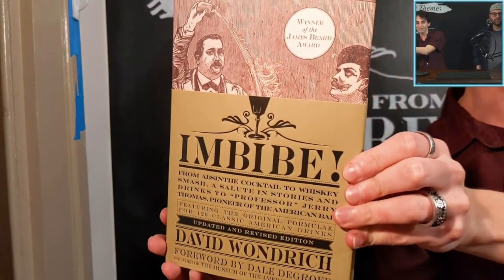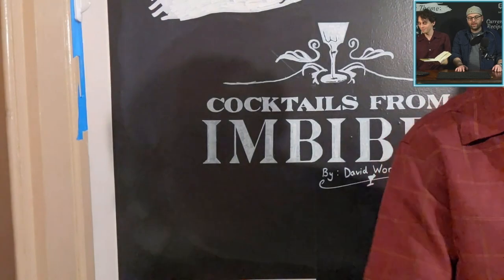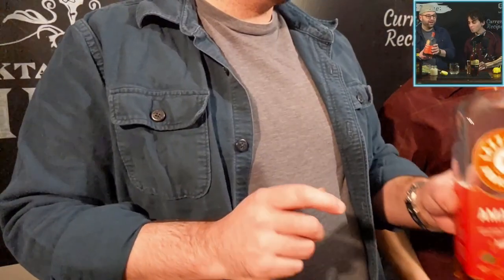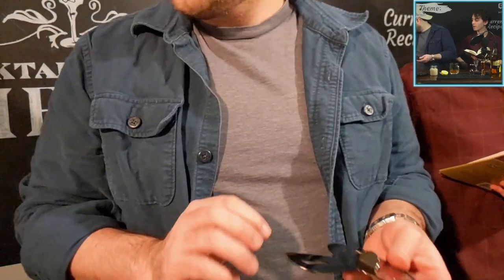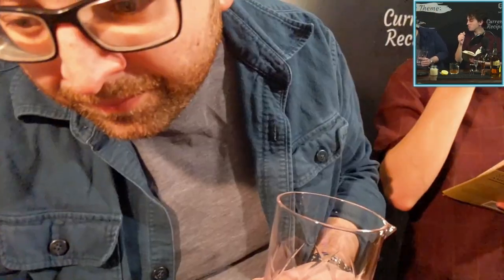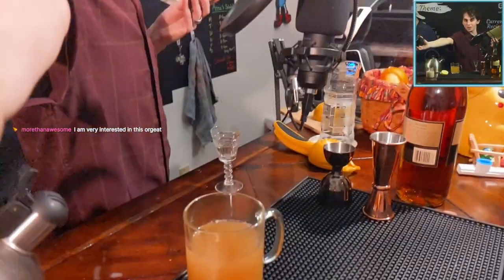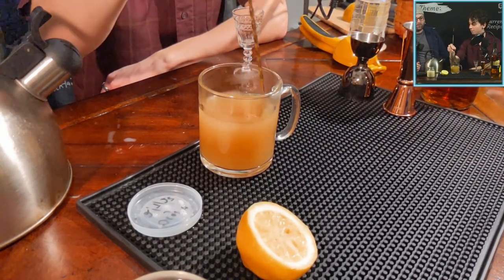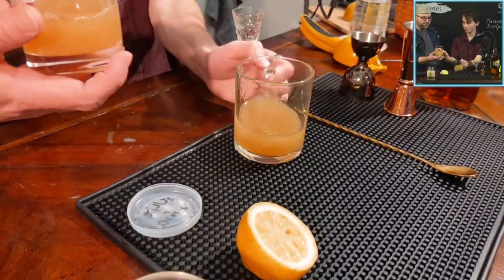General Burnside's Favorite, the Improved Cocktail, the Sazerac, and the Gibson | Cameroxn's XBar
Joined by fellow mixological enthusiast @erikander93  (AKA PurpleIntet), we explore a number of classic cocktails chronologically from David Wondrich's Imbibe!

Enjoying the VOD? Drinking is more fun together! Tune in weekly at 8PM EST on Twitch to be a part of the audience and let us know what to shake up next!

00:00:00 Good Evening!

00:02:48 Background: David Wondrich

00:07:40 Background: Punches

00:15:01 Background: General Burnside

00:24:15 General Burnside's Favorite
- 1/2 oz (15 ml) Lemon Juice
- 1 1/2 oz (44 ml) Brandy (Korbel)
- 3/4 oz (22 ml) Jamaican Rum (Myers's Rum)
- 1/2 oz (15 ml) Orgeat (homemade)
- Fill with hot water
Method: Build in Glass
Garnish: Could add grated Nutmeg (but we forgot)
Credits: Imbibe! David Wondrich, pg 107

00:45:59 Background: Gerry Thomas' Improved Cocktail

01:00:18 The Improved Cocktail
- 2-3 Dashes of Angostura (or other aromatic) bitters
- 1/4 oz (7 ml) Simple (or gum) Syrup (2:1 ratio by volume)
- 2 oz (59 ml) Gin (The Botanist, preferred some Holland gin)
- 1 barspoon Maraschino Liqueur (Luxardo)
- 2 drops/dashes of Absinthe (Vieux Carré)
Method: Stir & Strain
Garnish: Expressed Lemon Peel (rimmed around the glass)
Credits: Imbibe! David Wondrich, pg 236

01:32:10 Background: The Sazerac

01:53:51 The Sazerac
- Rinse glass with Absinthe (Vieux Carré)
- 1-2 small sugar cubes
- 5 dashes of Peychaud's Bitters
- 2 oz (59 ml) Rye Whisky (Rittenhouse Bottled-in-Bond)
Method: Rinse entire glass with the absinthe, and muddle together the sugar cubes with the bitters (taking care not to scrape the absinthe from the sides of the glass). Pour in the whisky and stir with a cube until chilled.
Garnish: Expressed lemon peel around rim (or a maraschino cherry)
Credits: Imbibe! David Wondrich, pg 242

02:14:40 Background: Gibson Martini

02:25:10 The Gibson Martini
- 1 1/2 oz (44 ml) French Dry Vermouth (Noilly Prat)
- 1 1/2 oz (44 ml) Gin (preferably a Plymouth, but we used The Botanist)
Method: Stir & Strain
Garnish: Cocktail Onion
Credits: Imbibe! David Wondrich, pg 267
Notes: This is a 50-50 ratio of vermouth and gin

02:30:22 Erik's Martini
- 2 oz (59 ml) Gin (The Botanist)
- 1 oz (30 ml) Dry Vermouth (Noilly Prat)
- 2-3 dashes of Orange Bitters
Method: Stir & Strain
Garnish: Expressed and Twisted Orange Peel
Credits: Erik
Notes: This is a 2-1 ratio of vermouth and gin

02:35:54 2-to-1 Gibson Martini
- 2 oz (59 ml) Gin (The Botanist)
- 1 oz (30 ml) Dry Vermouth (Noilly Prat)
Method: Stir & Strain
Garnish: Cocktail Onion
Notes: This is a 2-1 ratio of vermouth and gin (the king ratio)

02:40:06 Discussion: Martini Comparison

02:47:19 Wrapping Up!

Heyo and welcome to the description! This channel is for VODs that archive whatever happens over on Twitch

If you're interested in another social platform for Cameroxn and Cameroxn-adjacent content, might we interest you in the following selections:
⁝⁝⁝ YouTube (non-VODs):  @XBarWithAnX

We've also got a community!
Drop a visit to our Discord lounge and join our conversations offline!